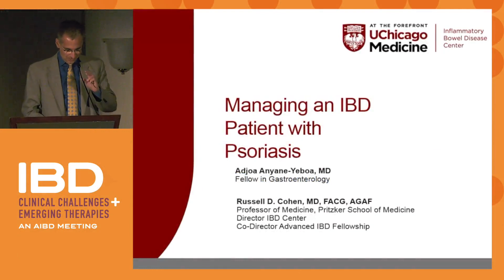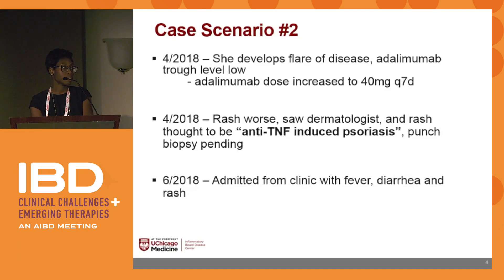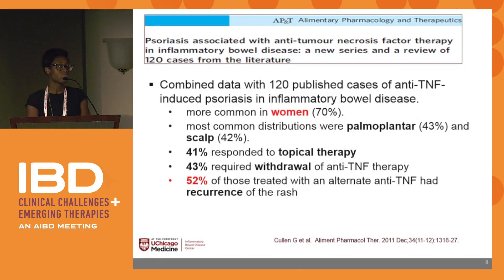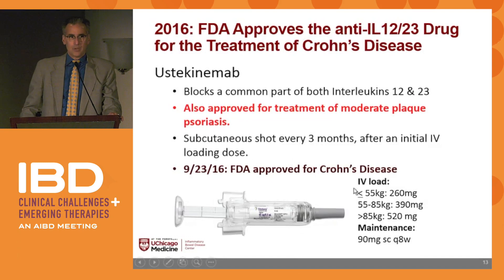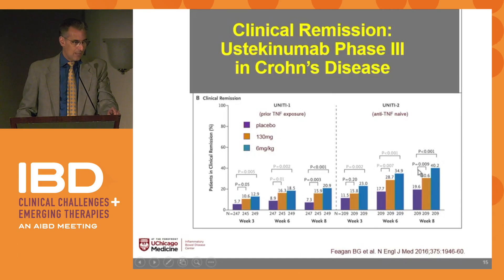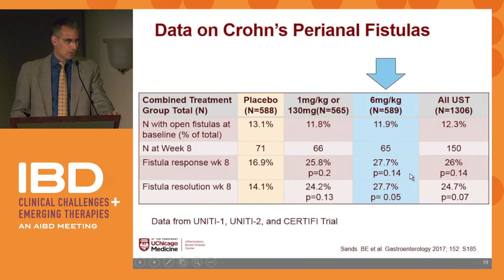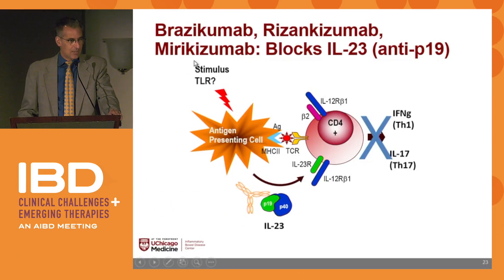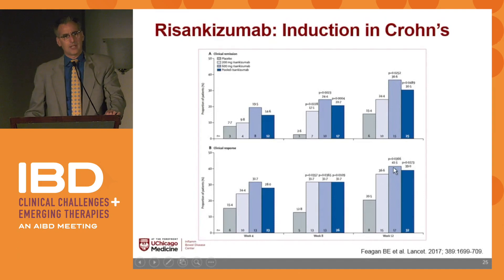CASE DISCUSSION: Managing a Patient with Psoriasis and/or Other Dermatologic Manifestations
In this presentation from the 2018 Mastering Clinical Challenges and Emerging Therapies in IBD conference, Drs. Russell D. Cohrn and Adjoa Anyane-Yeboa discuss the management of a patient that has psoriasis and/or another dermatologic manifestation.